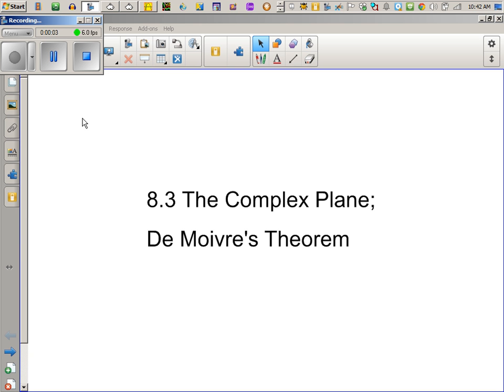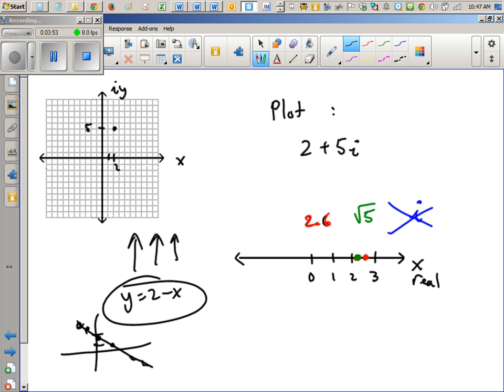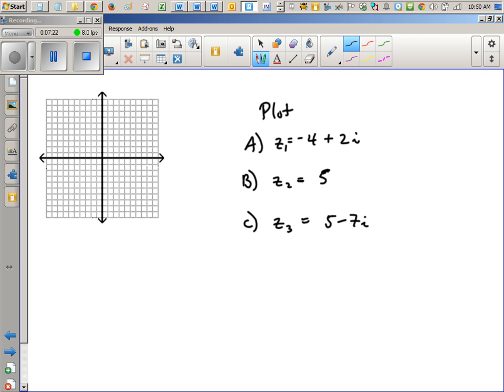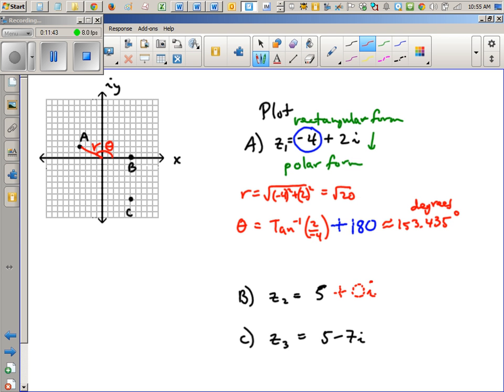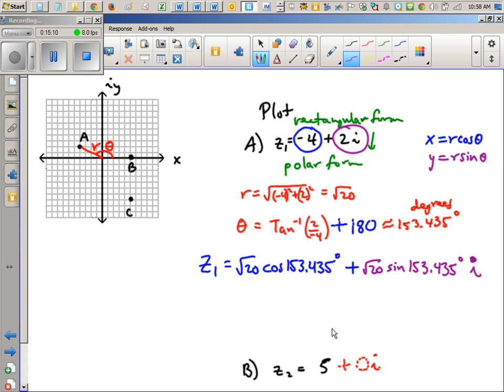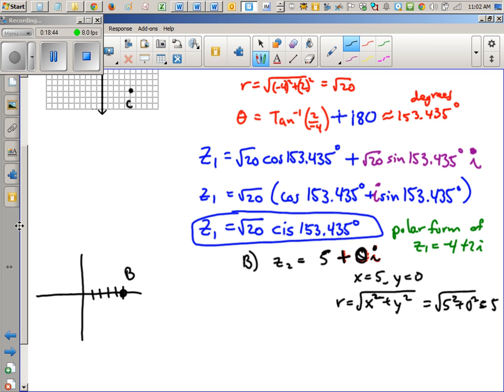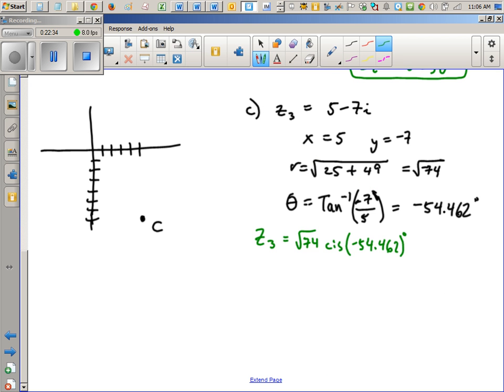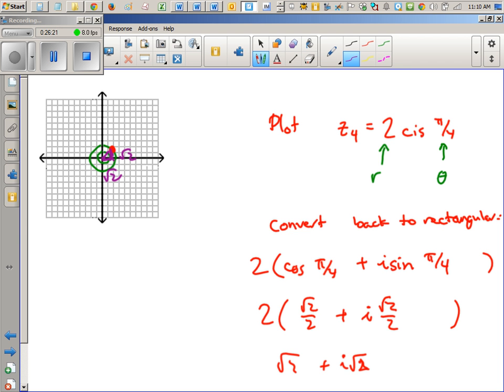HPC 8.3 Day 1